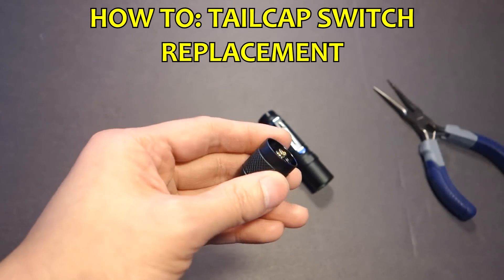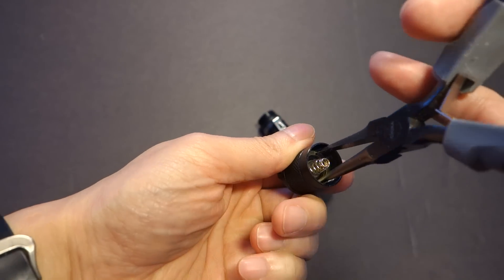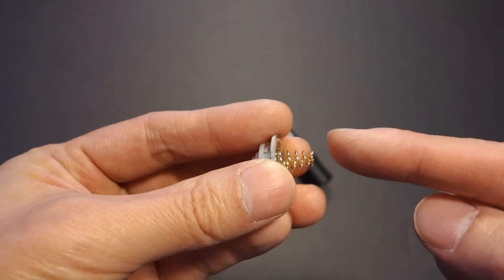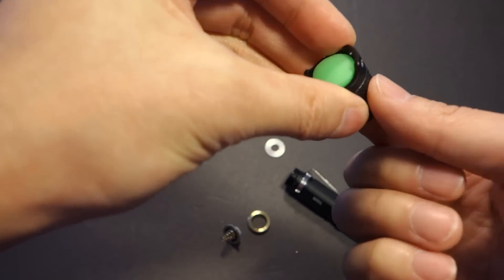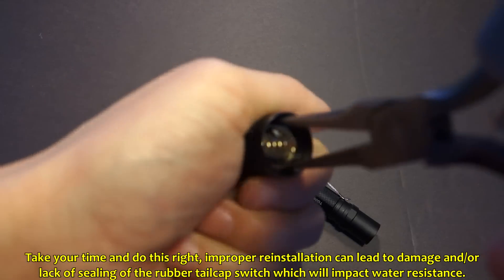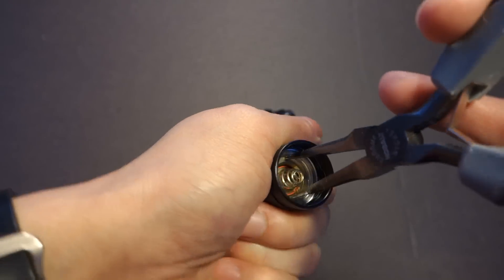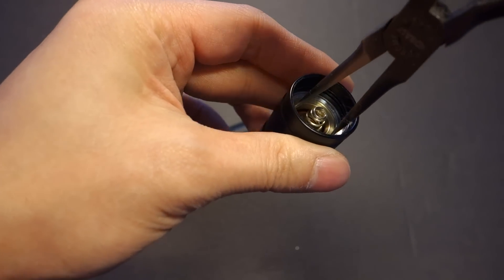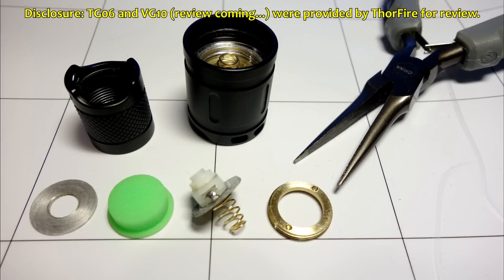HOW TO: Flashlight Mechanical Tail Cap Switch Replacement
Just a quick reply to Kevin B's request re: switching out a tailcap switch. Although I used a TG06 and VG10 in this vid, the majority of mechanical tailcap switches follow this process more or less.